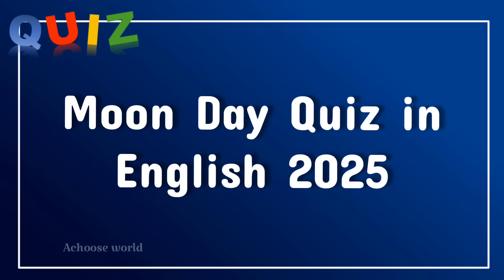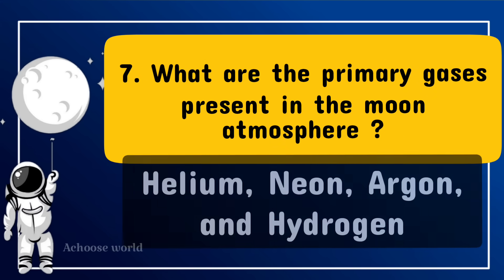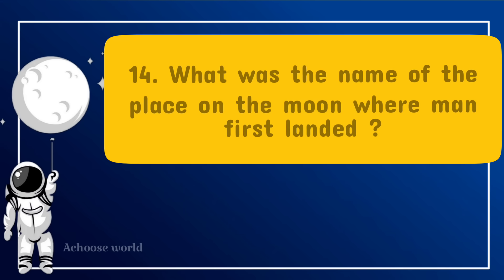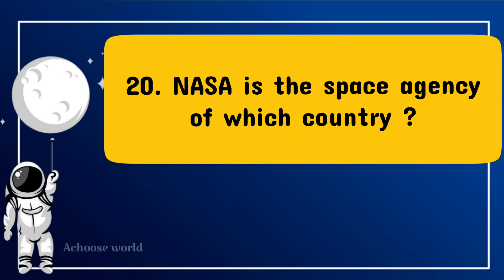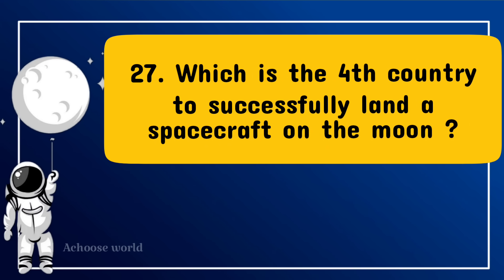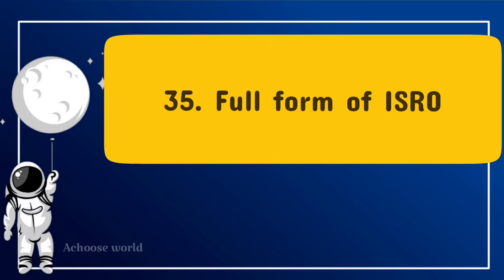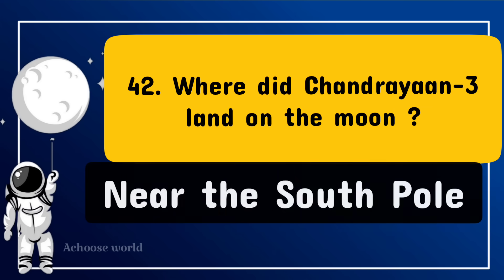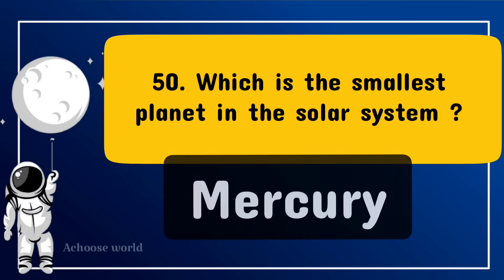Moon day quiz in English 2025 | Chandra Dinam Quiz | Lunar Quiz 2025